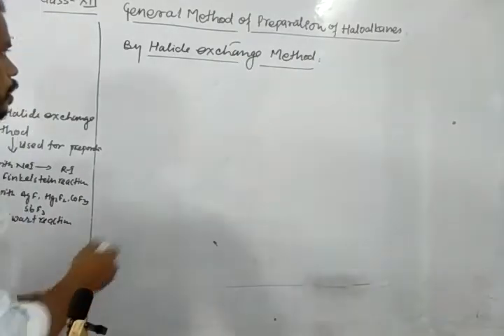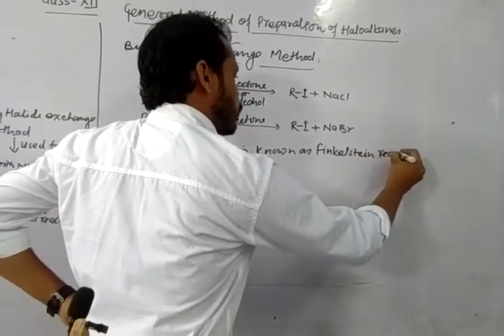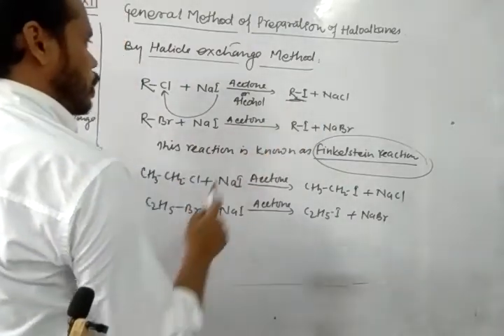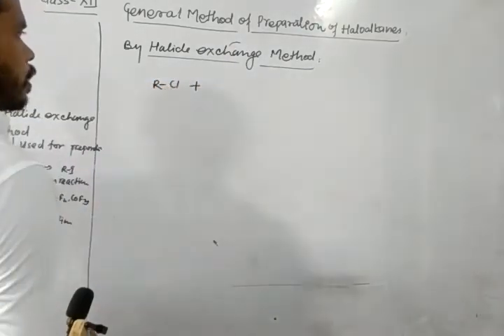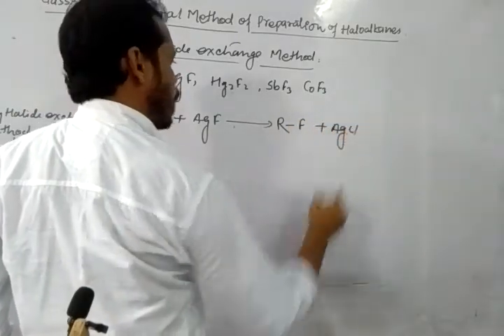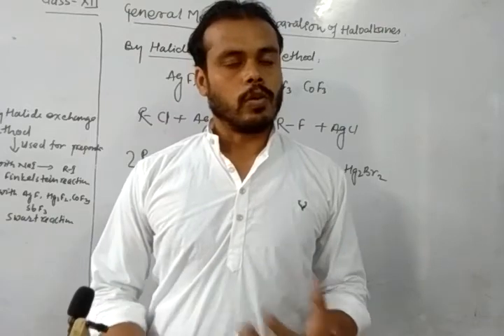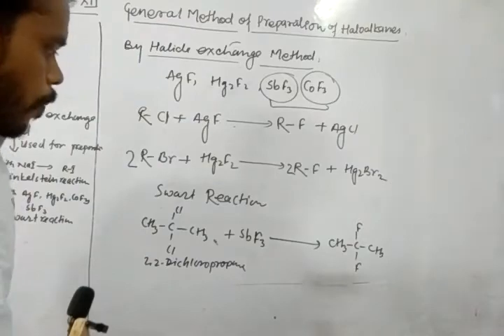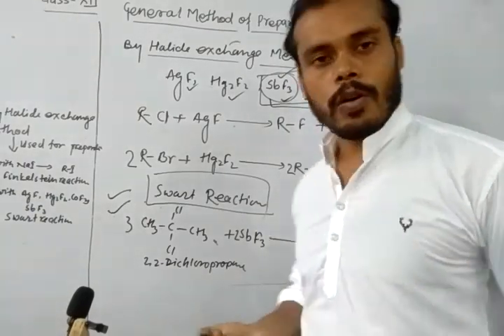Preparation of haloalkanes ISC